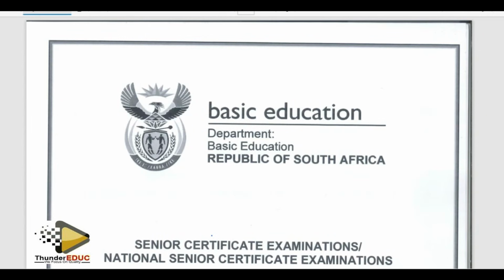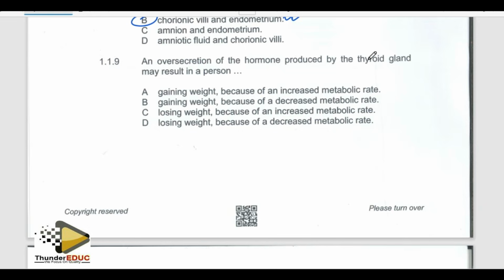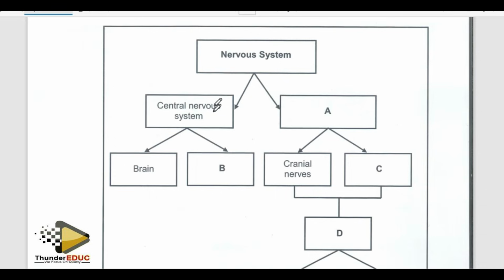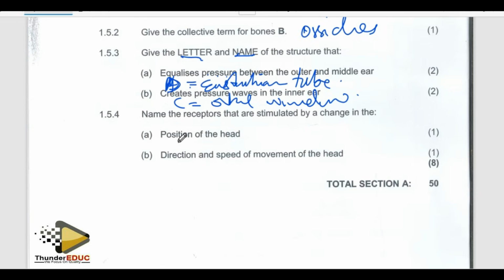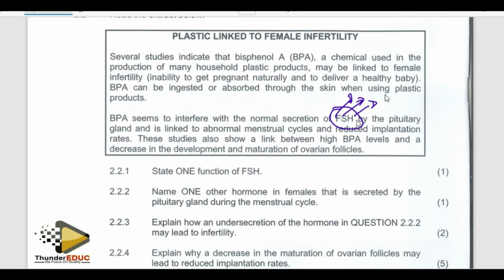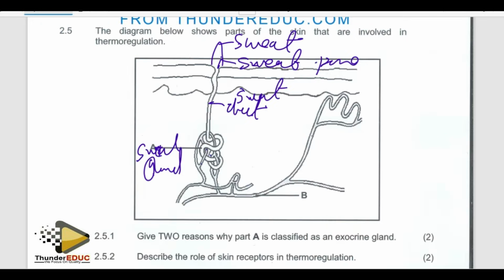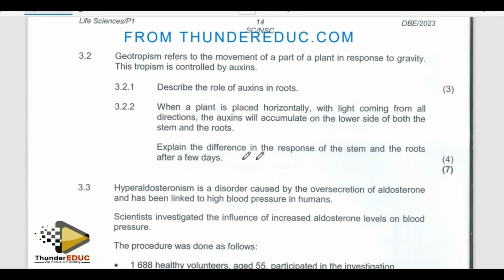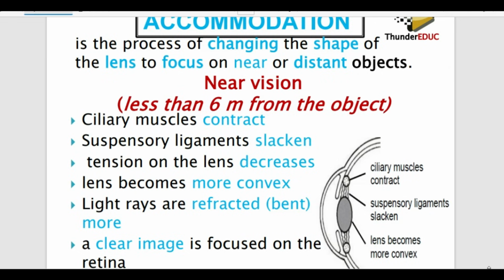2023 LIFE SCIENCES FINAL PAPER 1 M/J; BY M.SAIDI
2023 LIFE SCIENCES FINAL PAPER 1 M/J;  THUNDERTEDUC BY M.SAIDI